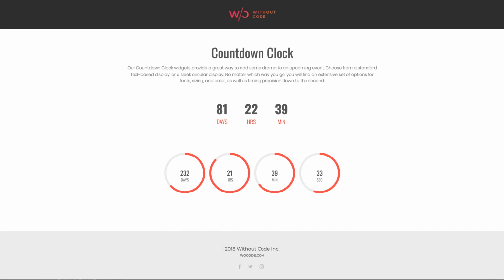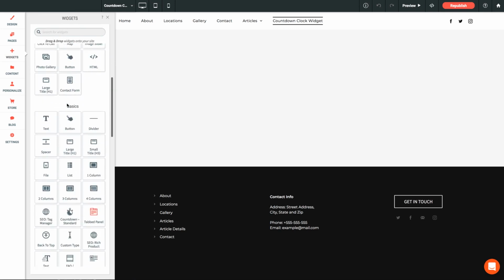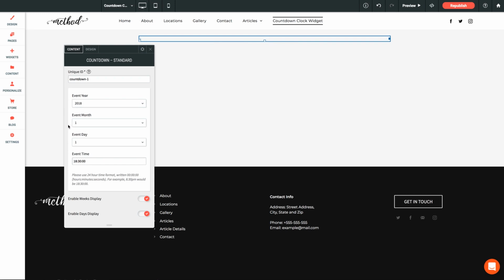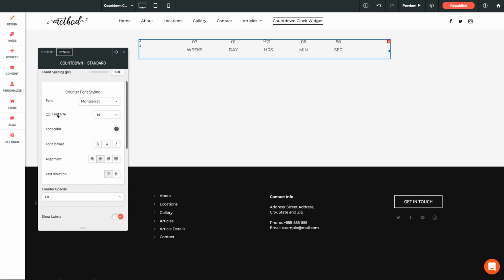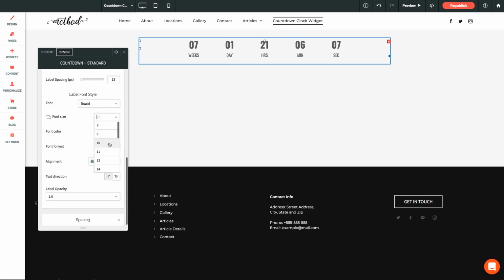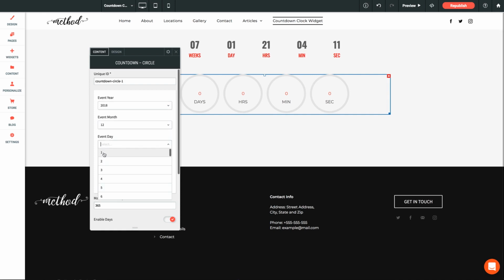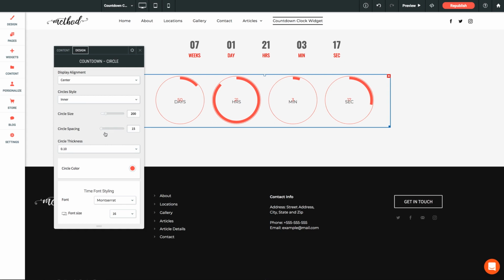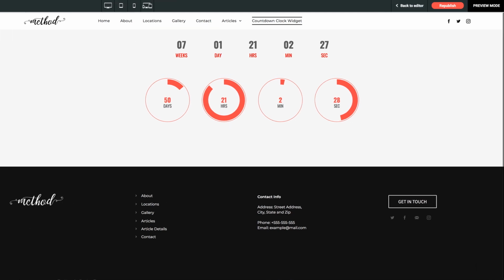Countdown Clock Widget | Tutorial by Without Code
Create some excitement for an upcoming event with the countdown clock. Try Without Code for free